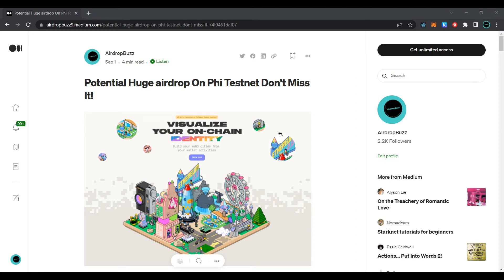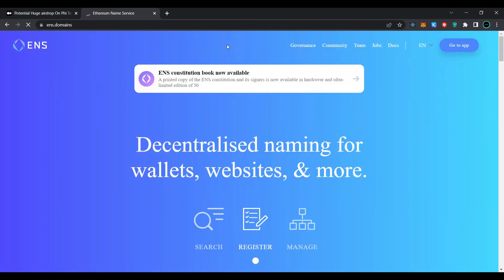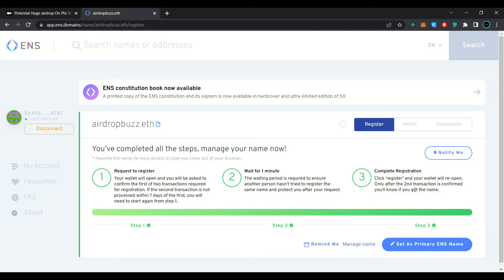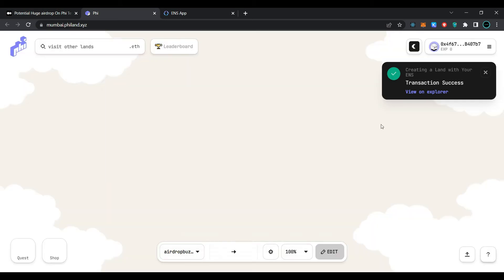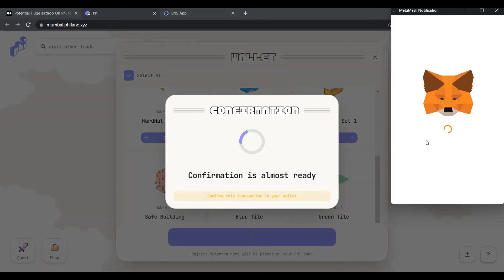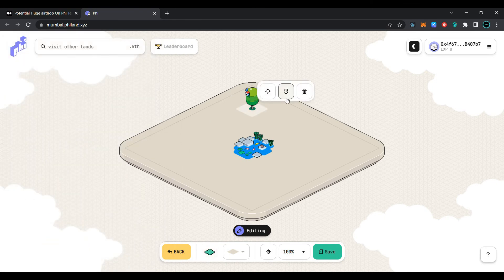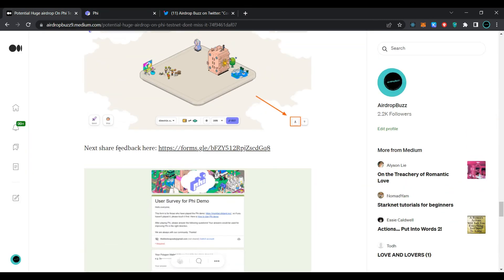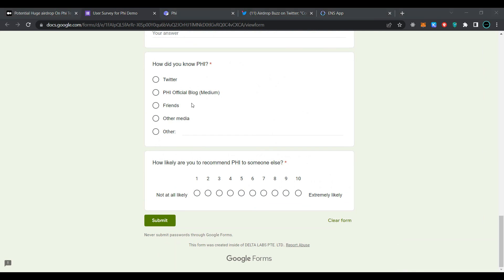Potential Airdrop On Phi Testnet Don’t Miss It! || Join Now.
In this video I will show you how to complete all testnet tasks to become eligible for testnet airdrop of Phi social metaverse

Please like 👌, clap 👏 and follow me  On medium article.Thanks